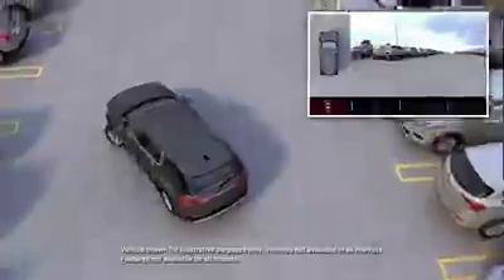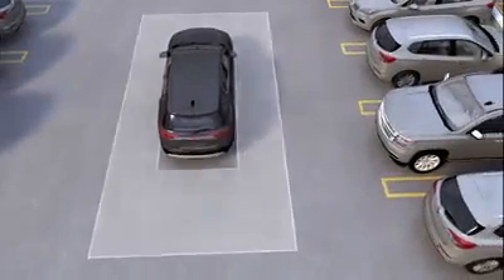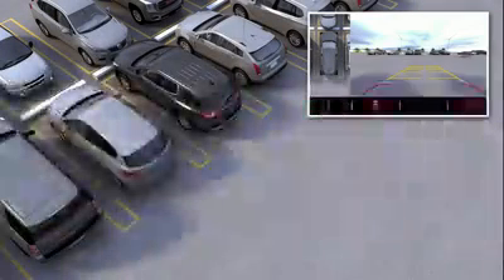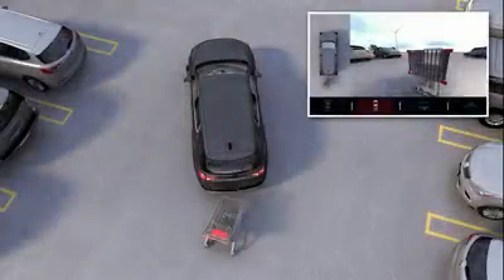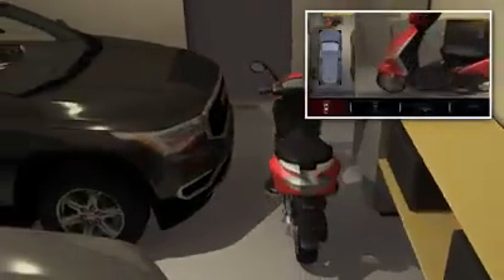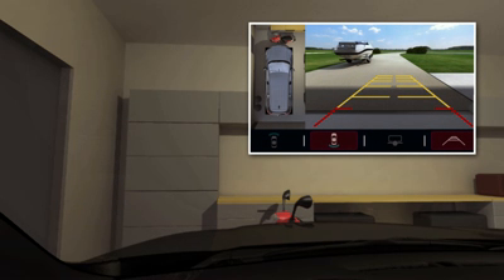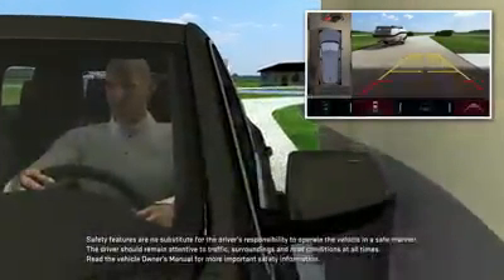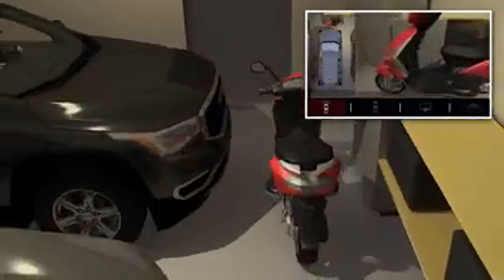Surround Vision Camera GMC